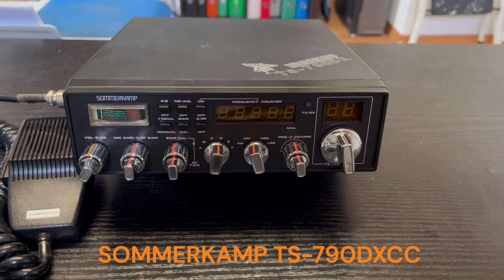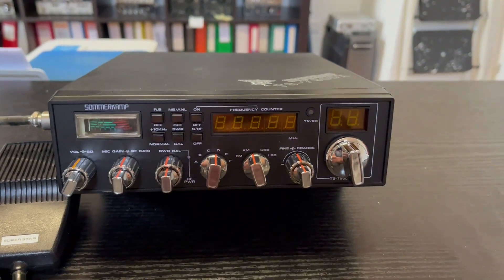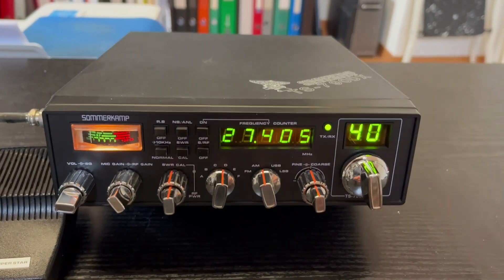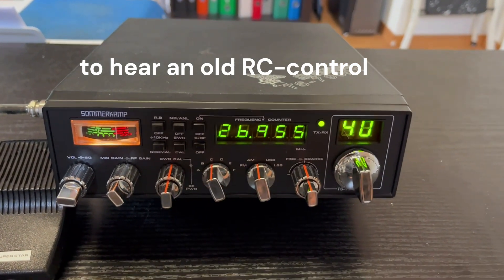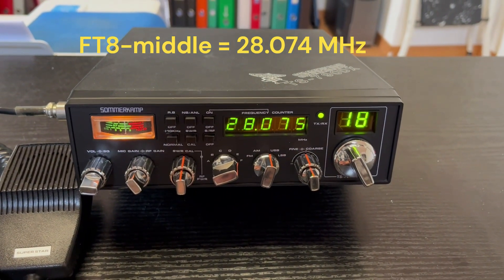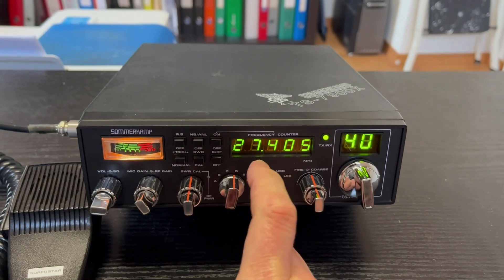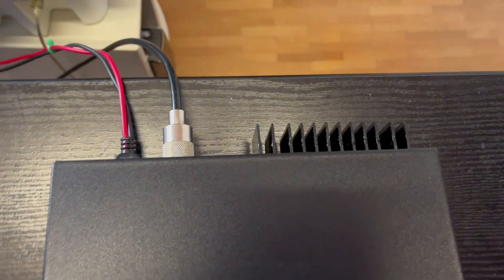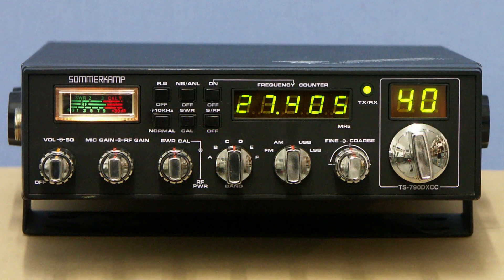SOMMERKAMP TS 790DXCC silver shadow edition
I'm testing the famous SOMMERKAMP TS-790DXCC. The great successor of SOMMERKAMP TS-788-DXCC, but without the MEGA-PA on the rear panel. Manufactured in mart/april 1991. Incl. all modes AM/FM/USB/LSB. Frequency-range 26.065 up to 28.755 MHz (+10k). Includes the EPT3600-PCB. Soundtrack "UNIT" by Logic System.